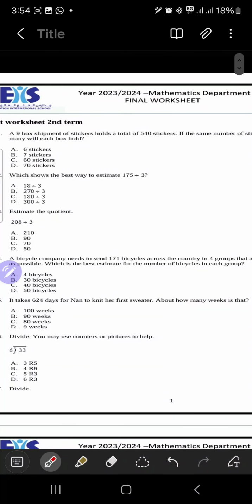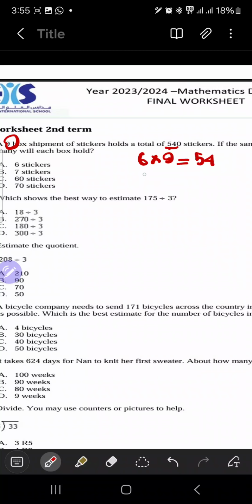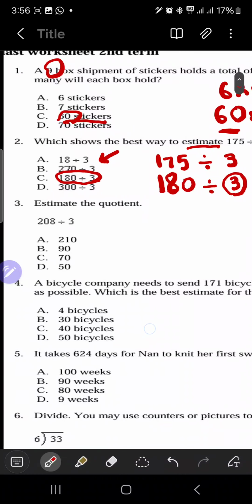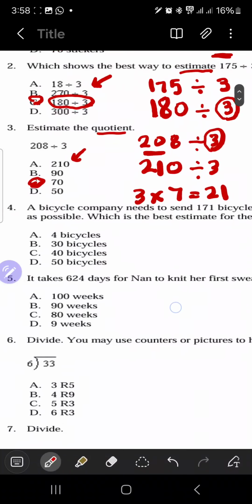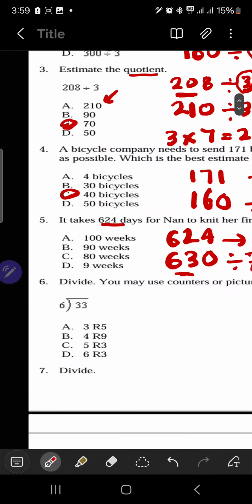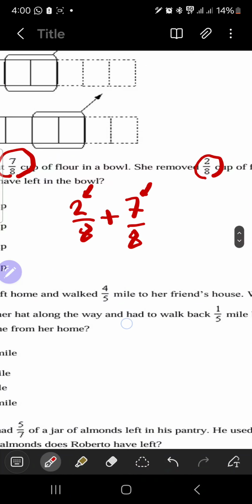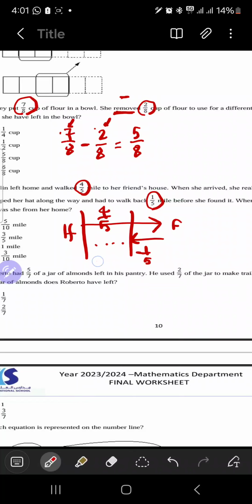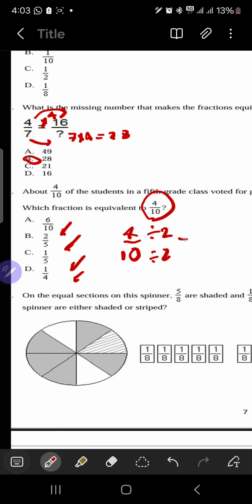final revision G4 2nd term